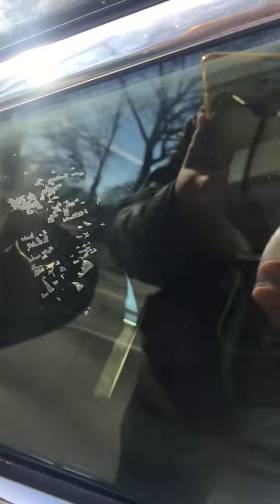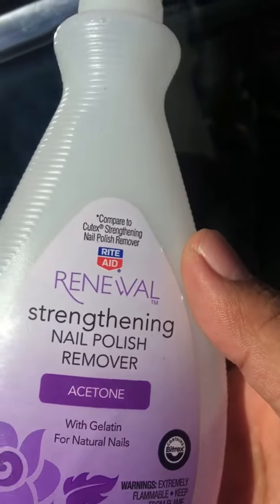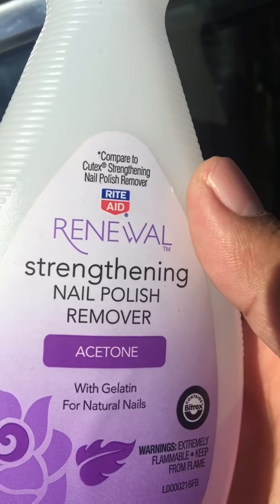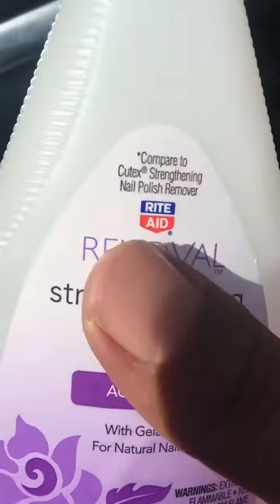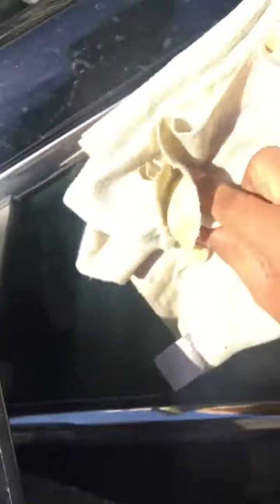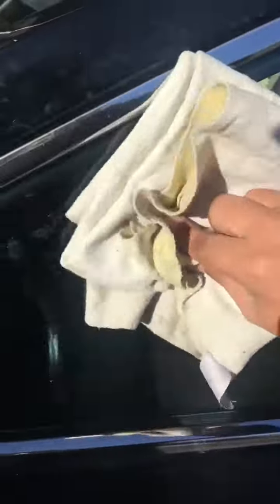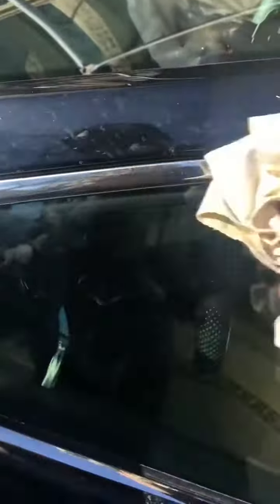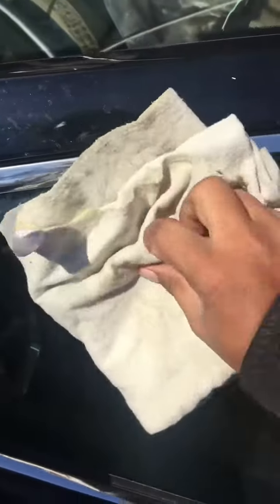How to remove sticker glue on car window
This video is about How to remove sticker glue on car window.

Purpose of life is to help other. If you can't help other then, unless don't harm other. Therefore, Loving compassion and happiness are necessities, Without them, humanity can't be survived.
Album name (The Sound Of Green Tara For Mindfulness) This music chanting is available. Please visit the link below and show your support by purchasing the album.

Please visit the link below and show your support by purchasing the album.

My Gear:
My Main Film Maker Camera
My Camera
My Camera
My Main Lens
My Microphone
My Budget Microphone
My Headphones
My Audio Interface
My Rode Video Micro

My Healing sounds for Meditation

Professional Videographer and
 DJ package for any events
 in NYC & NJ.